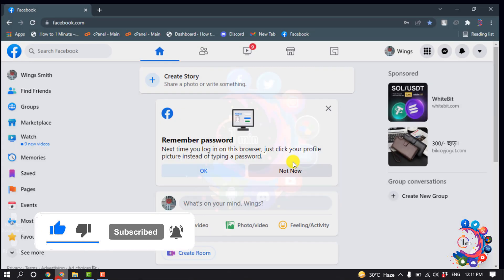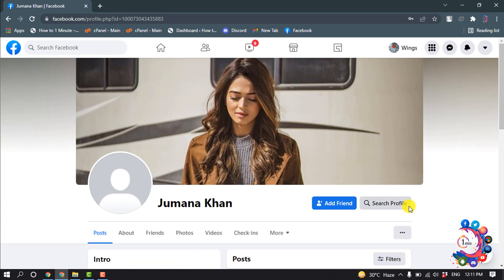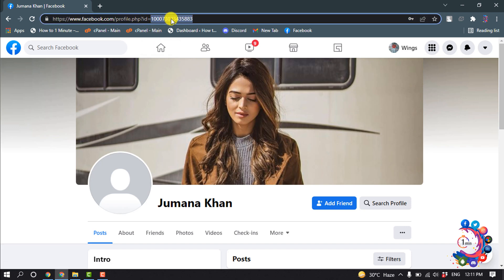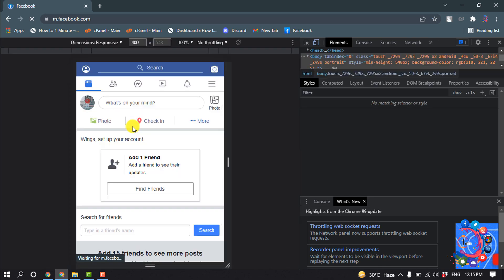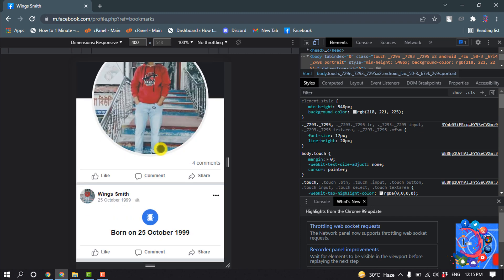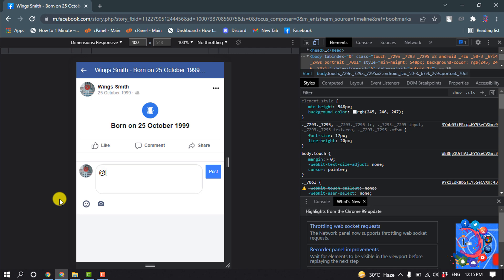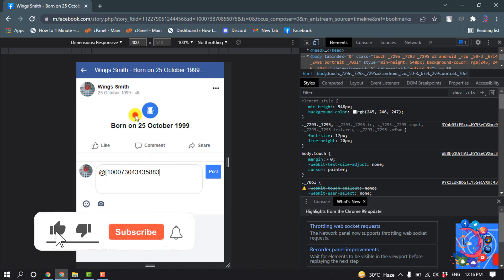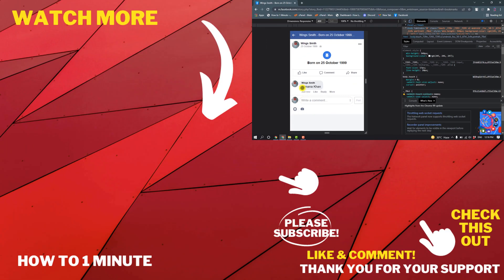How to do automate on facebook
How do you make auto ment on Facebook?
Turn on and edit Automatic Responses
Go to the Facebook section of Creator Studio.
Select Inbox.
Select Automatic Responses.
Toggle any of the automatic response options on or off.
After selecting an option, click the blue Edit Message button to customize its automated response. Here you can customize things like:

"how to auto mention in facebook using codes"
"auto mention facebook "
"facebook mention code generator"
"automent meaning"
"how to auto mention all friends on facebook"
"how to get code in facebook"
"free facebook"
"facebook auto mention script"